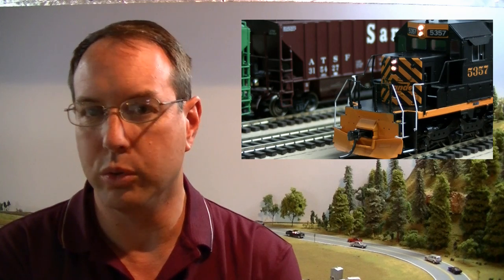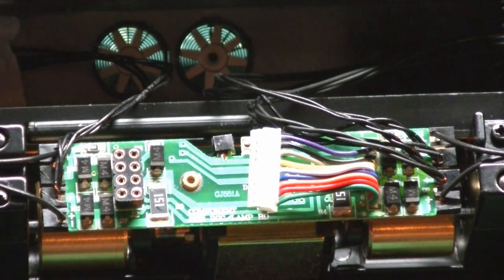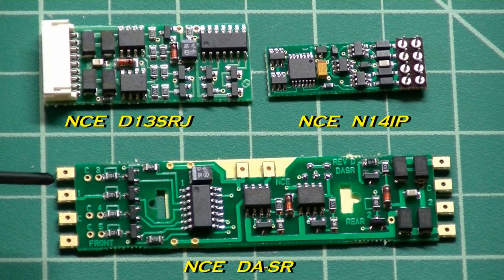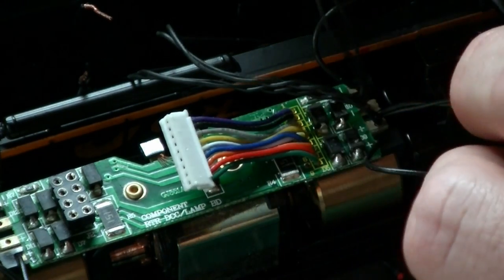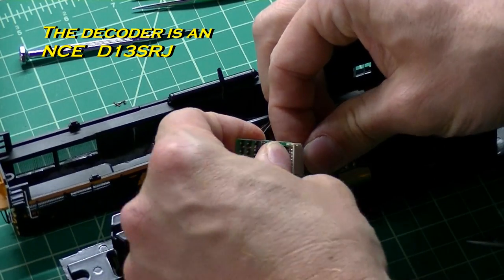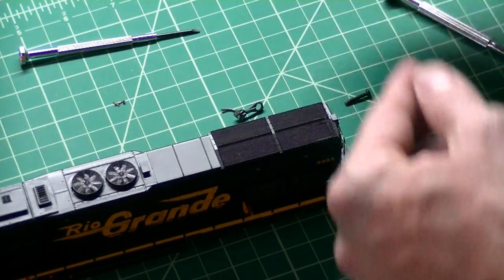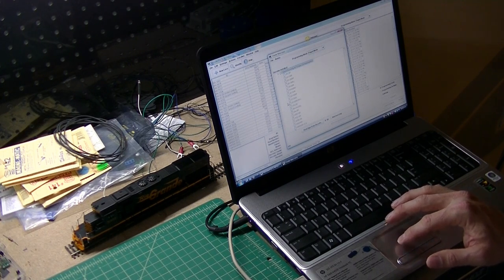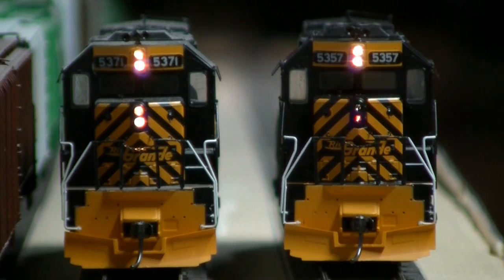How to Install a MARS Light in an HO Scale Locomotive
Technique for adding a MARS light to a Rio Grande engine without having to do any soldering.   By adding a DCC decoder and rewiring the Athearn RTR light board the engine can have both a cab light and operating MARS light.  This technique will work on other brands of DCC ready locomotives too.